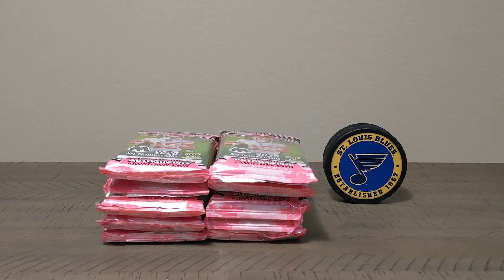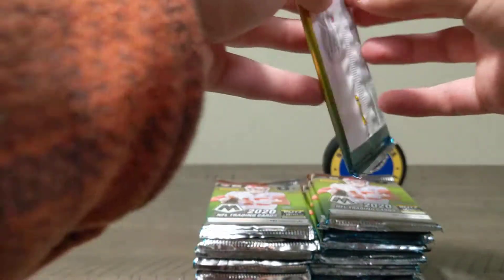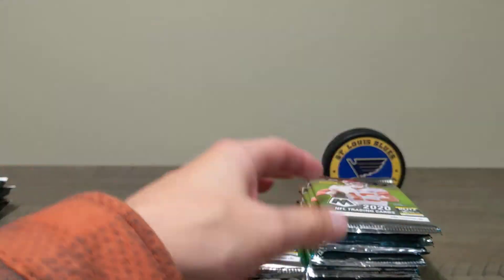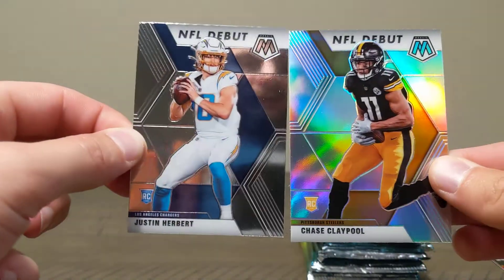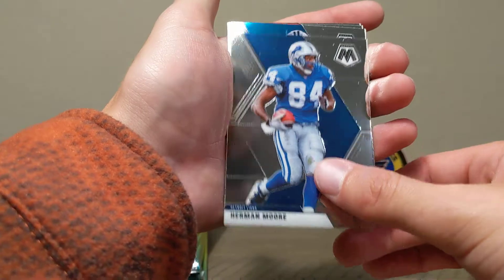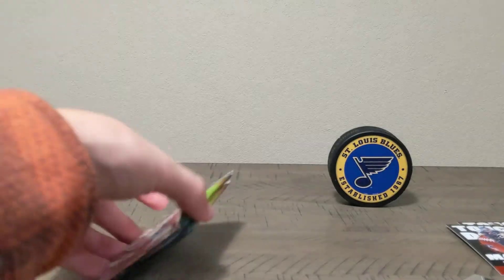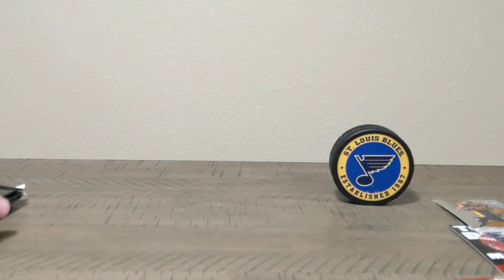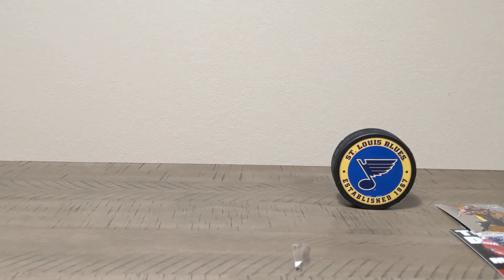New! 10 Mosaic Football Cello Pack Rip! Can We Find More Joe Burrow?!?!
Opening 10 packs of 2020 Mosaic Football Cello Packs!